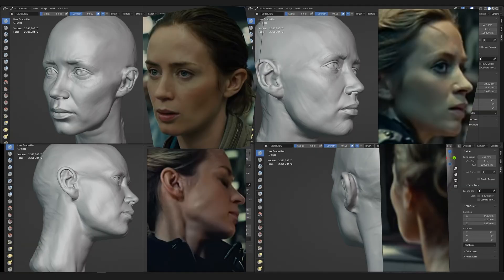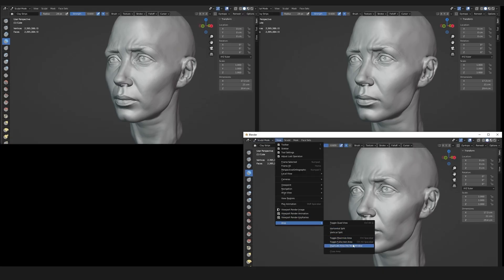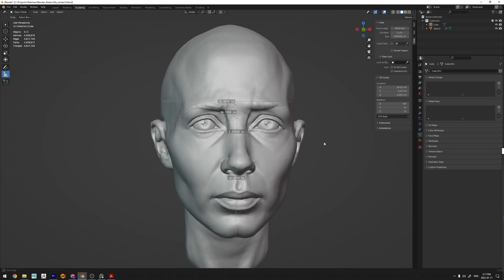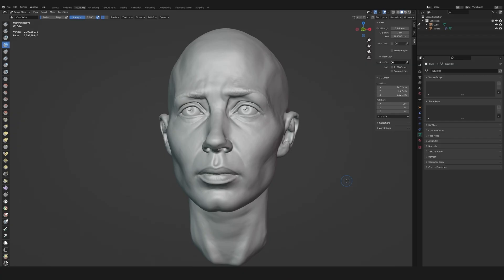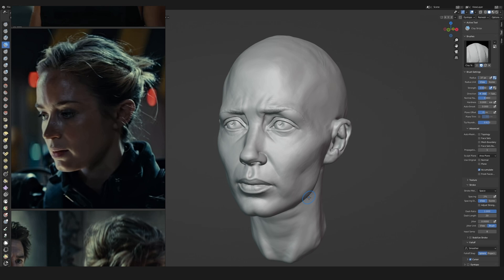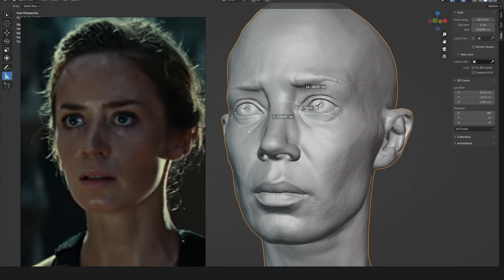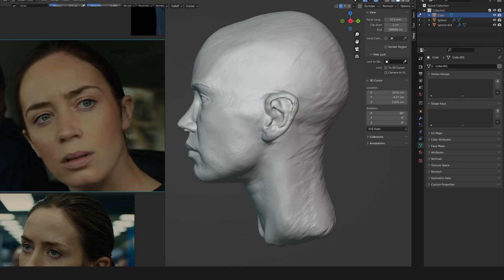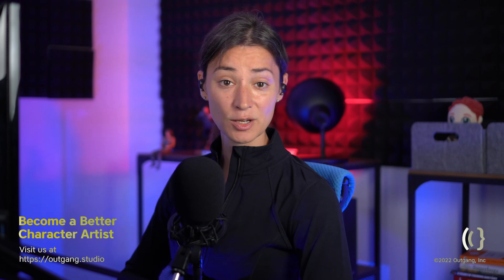Improving a Likeness in Blender | Class Preview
We take the Emily Blunt likeness sketch from the previous Blender class and look at many techniques to increase its accuracy from 80% to 90%. We discuss the following:
- Using a custom “quad view” setup in Blender.
- In-depth analysis/troubleshooting of the face using anthropometry.
- The pros and cons of overlaying references on top of 3d models.
- How to improve your observational skills.
- Detailed sculpting voiceover.